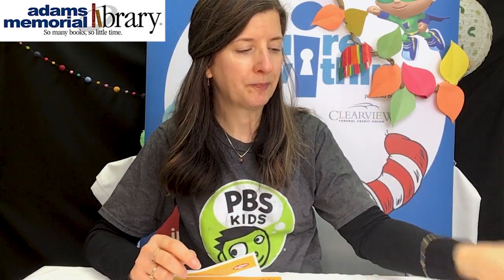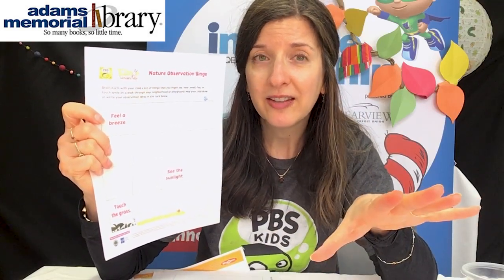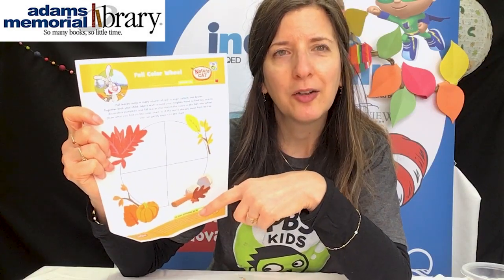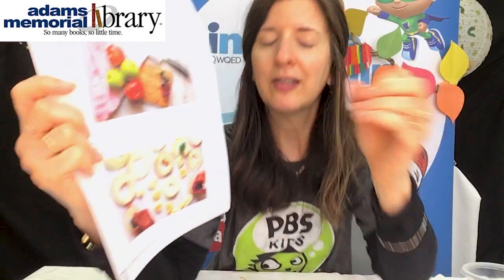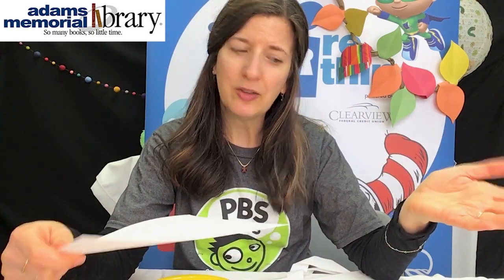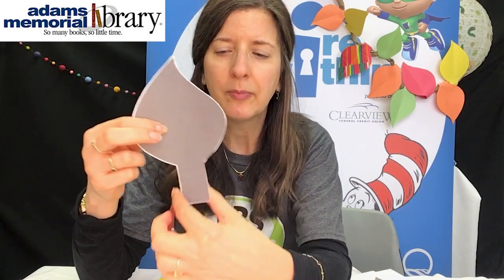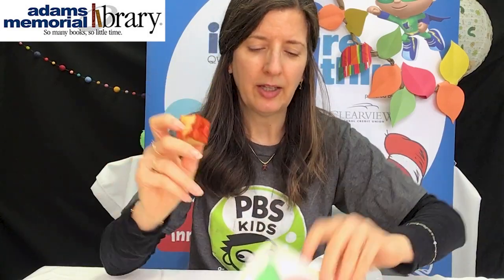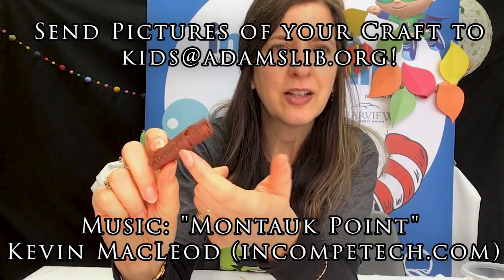Inquire Within PBS Kids: Fall Fun 9/25/2023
Hooray! It’s Fall! And that means it’s a great time to go outside and celebrate the season with some of your favorite PBS Kids Friends. Nature Cat and the Wild Kratts always have fun outside, and you can too by using the materials in this month’s Inquire Within kit! The kit contains scavenger hunt activities, recipes for fall snacks, a science experiment, and autumn art projects you can do. Thanks to our friends at WQED Education and Clearview Federal Credit Union, take-home kits will be available for pick up in the Children’s Room or through curbside service starting on Monday, September 25th, while supplies last. We hope you’ll have lots of Fun this Fall!